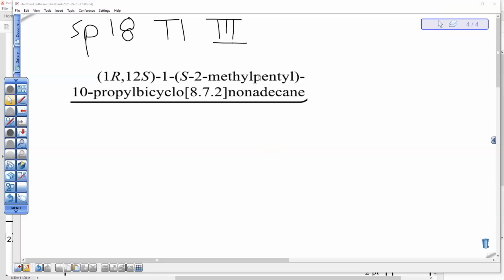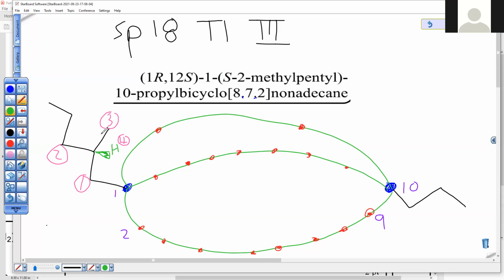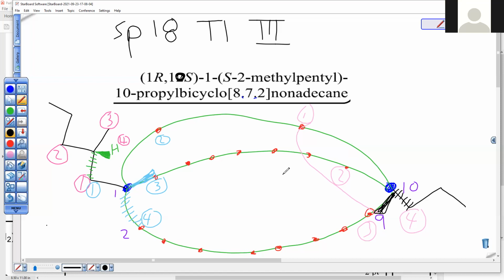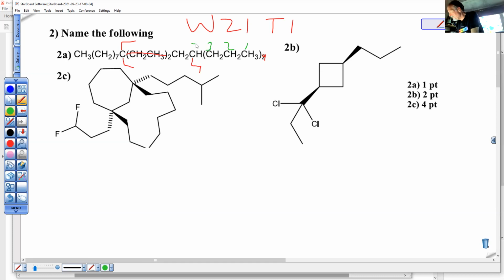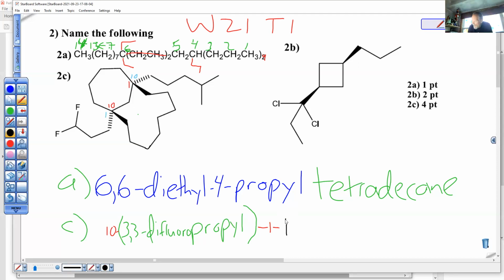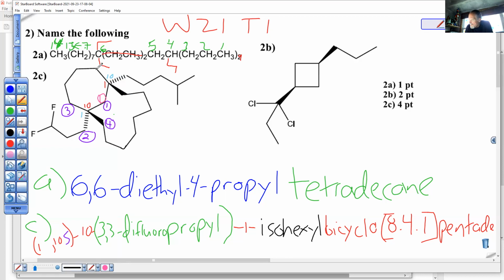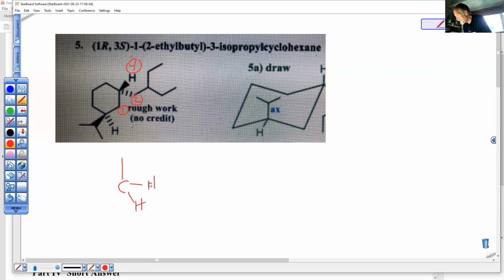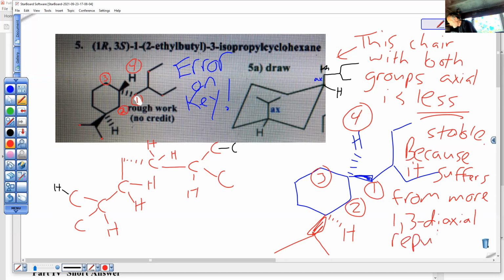Fall 2021 – Test 1 Review – W21 Error on answer key – Draw the two chairs and label ax and eq